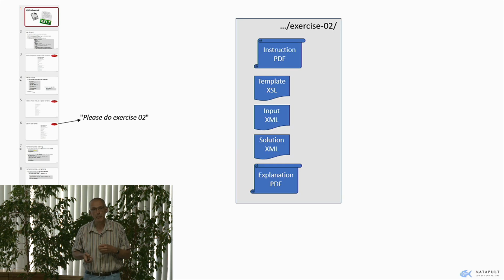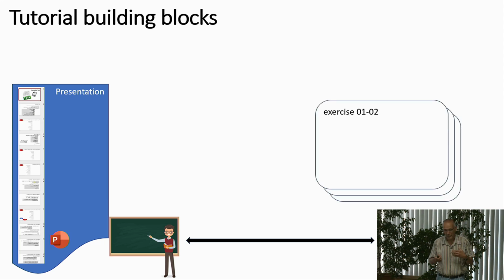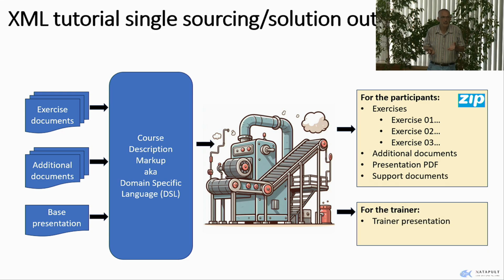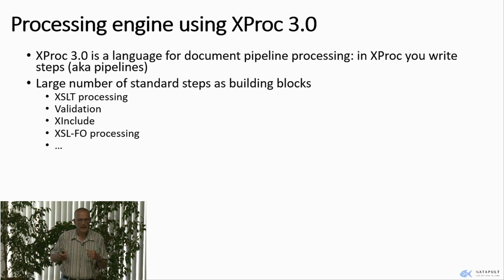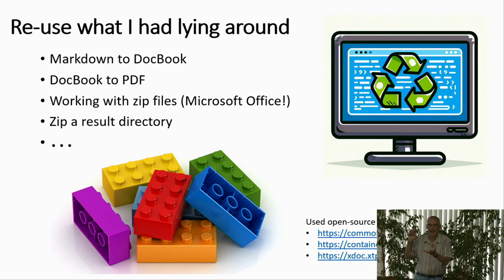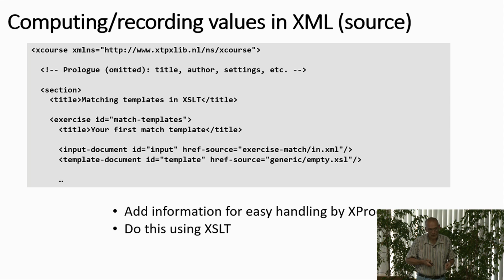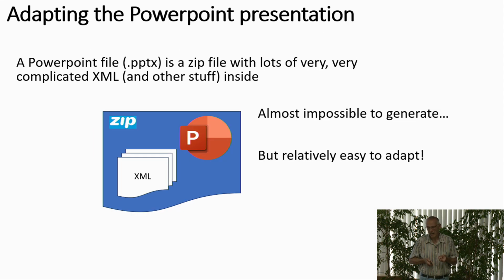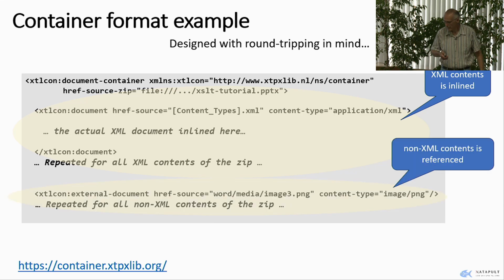17. Tutorial Development XML Mashup with XProc - Erik Siegel